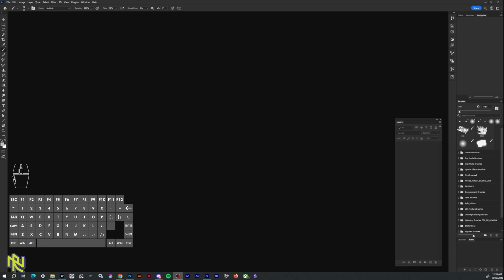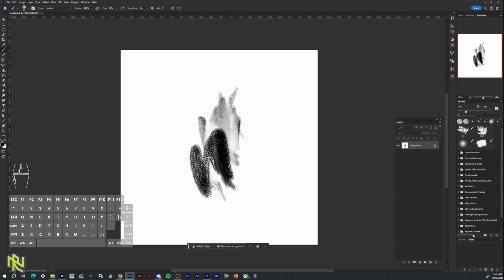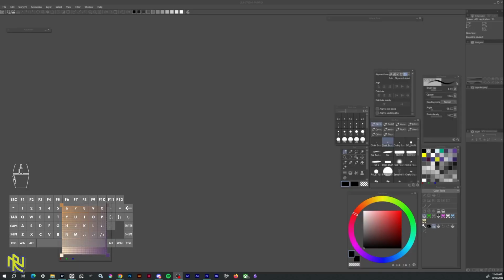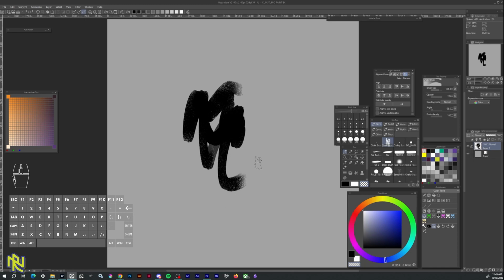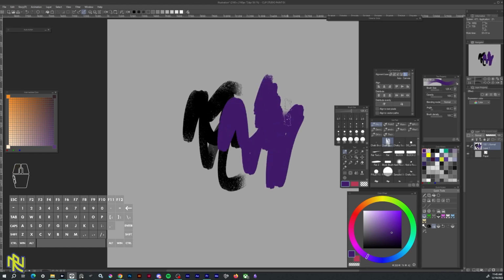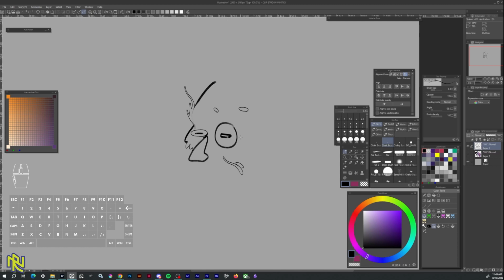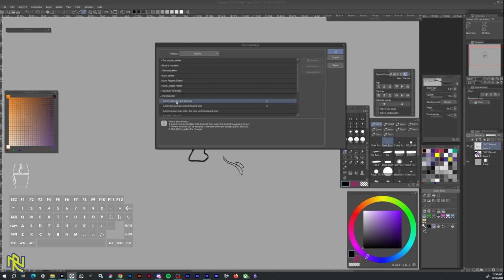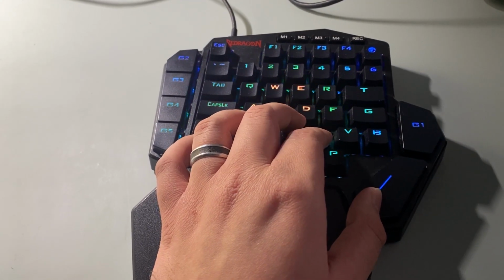Simple Feature - Create Art Faster! The Clip Studio Paint Tip: Transparency Brush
In this video, I showcase the transparency brush feature in Clip Studio Paint, the inferior method/version in Photoshop, and how I like to set up my hotkeys to use it. Although simple, this tool really speeds up my digital art workflow! Stick around until the end for a quick drawing timelapse and secret voice cameos.

As always, I love helping others learn and grow, so if you have a questions about the video or about Clip Studio Paint, Digital Art, or art in general, leave a comment below, I'm happy to respond!